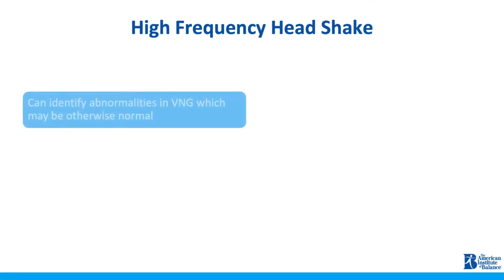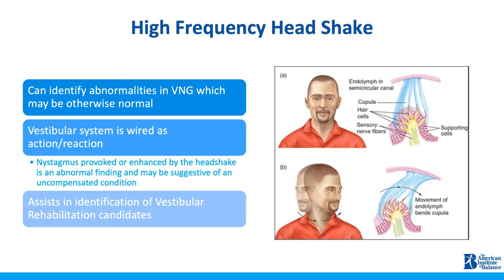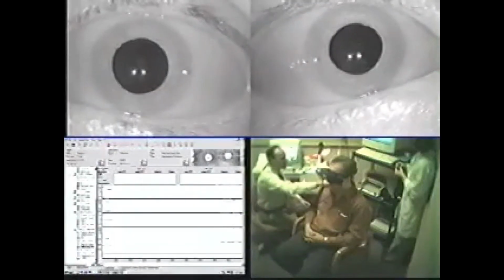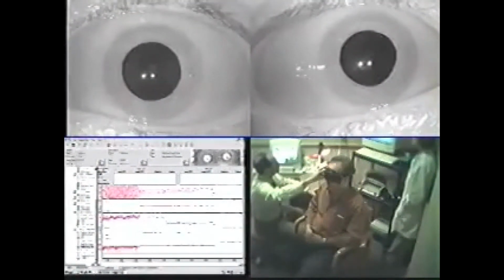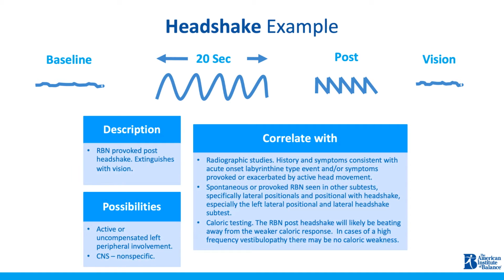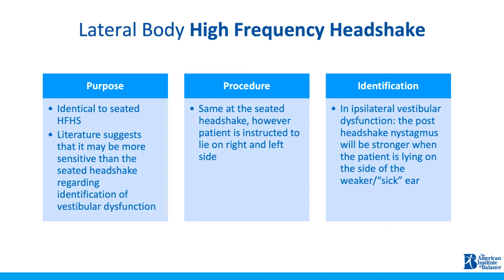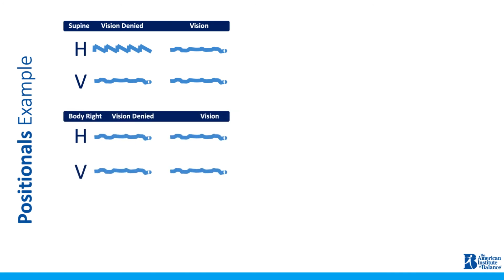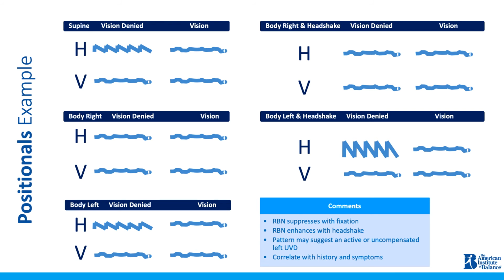Seated & Lateral High Frequency Headshake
Professional Education Series